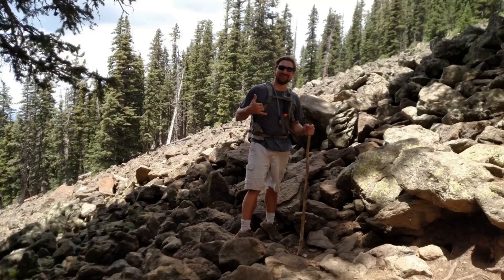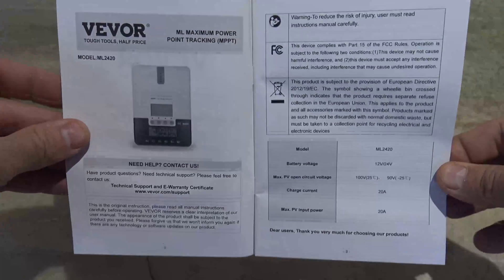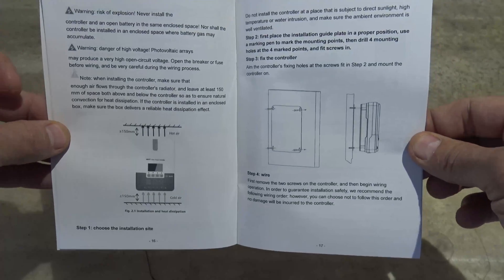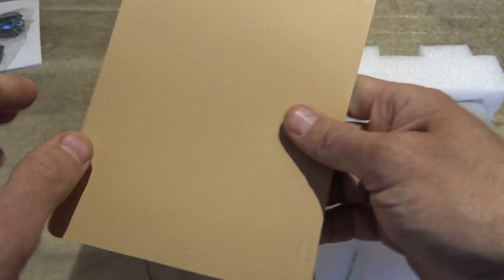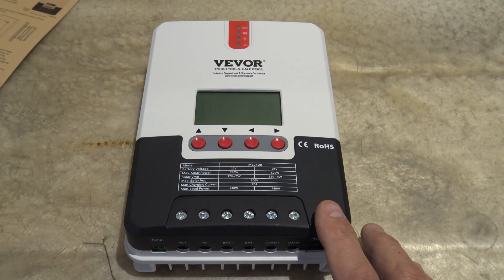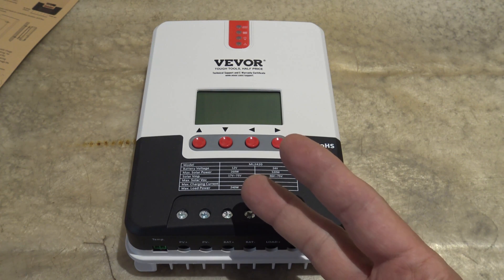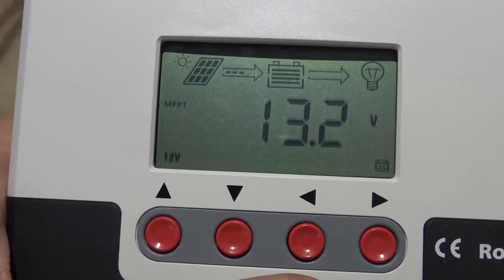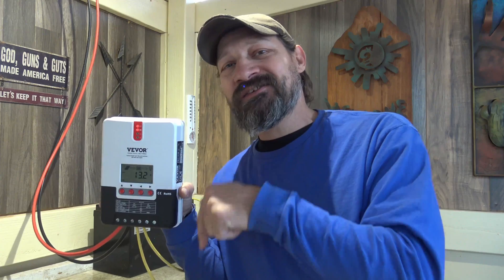VEVOR 20A MPPT Solar Charge Controller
In this video I'll take a look at the Vevor 20A mppt charge controller. It's easy to setup. I've used this same model rebranded in 20a and 40a. I love these!  Enjoy!